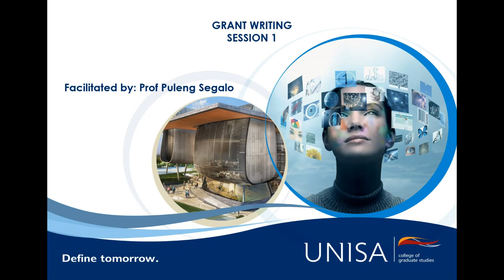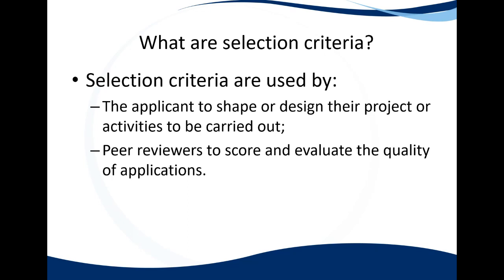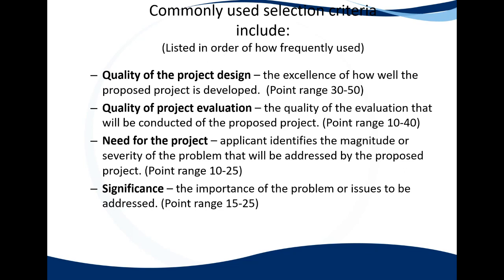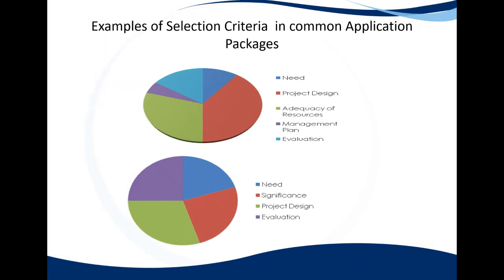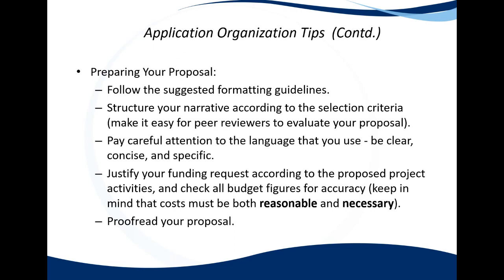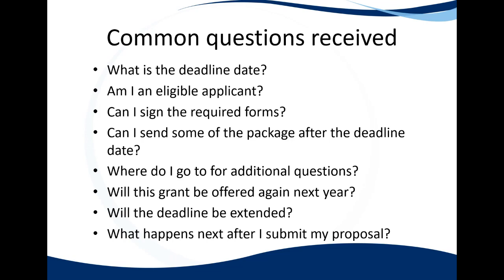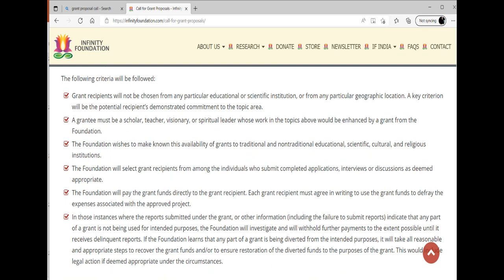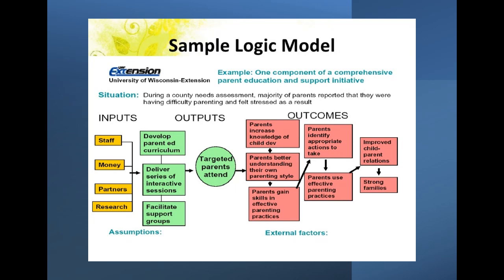Grant Writing Session Introduction to The World of Grant Writing and Applying the Logic Model to sup